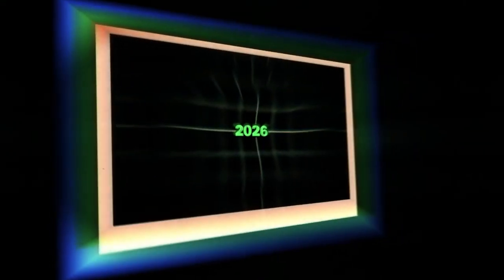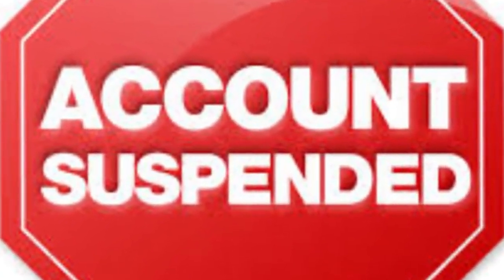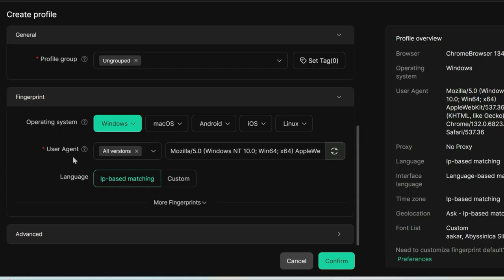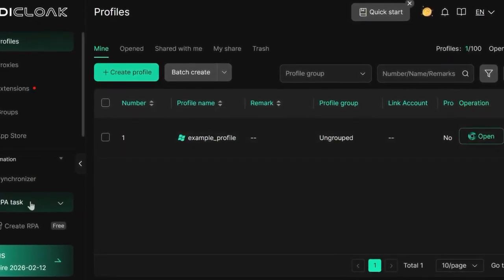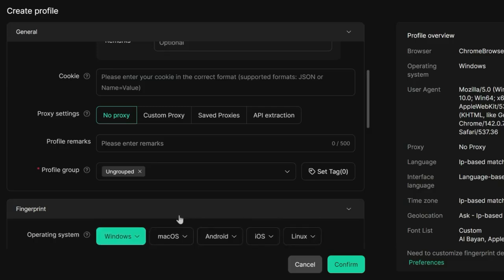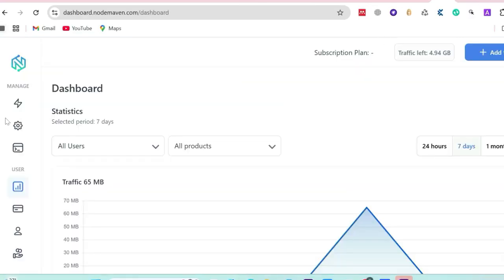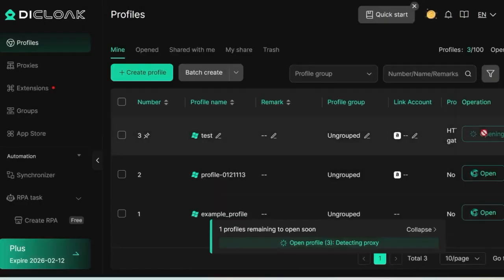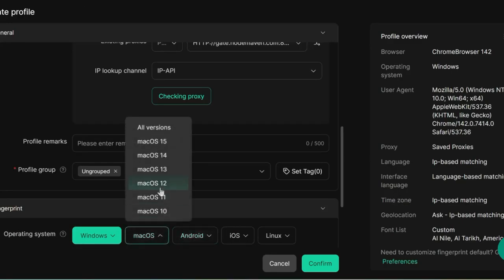Best Anti-Detect Browser for CPA Marketing in 2026 – Account Safety Guide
Are your CPA accounts getting banned for "suspicious activity"? In 2026, networks track your entire digital fingerprint—not just your IP. In this video, I reveal the exact anti-detect browser setup I use to protect my accounts and scale safely.
We’re combining the power of DI Cloak (advanced fingerprint masking) with Node Maven (high-quality residential proxies) to make every profile look like a real, unique user.

🚀 IN THIS VIDEO, YOU WILL LEARN:

Why "Incognito Mode" is getting you banned in 2026
How digital fingerprinting actually works
Step-by-step guide to setting up DI Cloak
How to integrate Node Maven residential proxies
The correct way to structure multiple CPA accounts safely

   • How I Made $2000 in 30 Days Selling AI Co...
Get Free Traffic for Your Side Hustles: Watch Here

cpamarketing antidetectbrowser dicloak makemoneyonline2026 sidehustle You are in the right place! I test and review the best money-making apps and websites so you can build a real online business. 🇺🇸 Focused on strategies that work in the US, UK, and Canada.